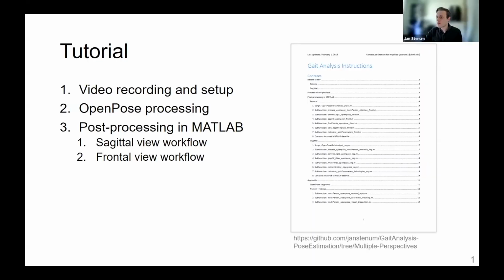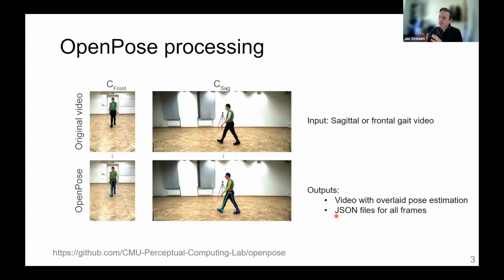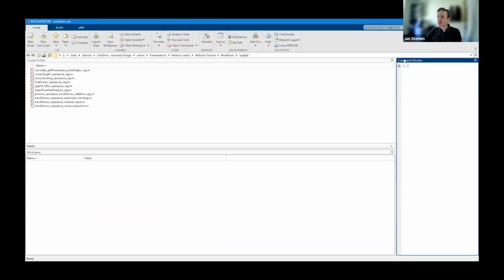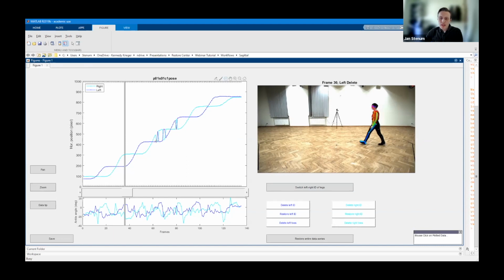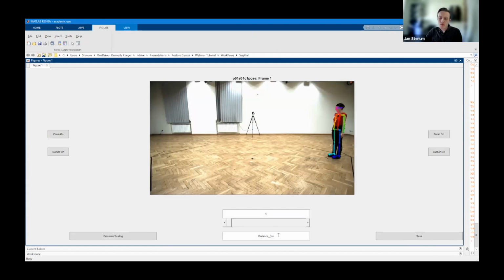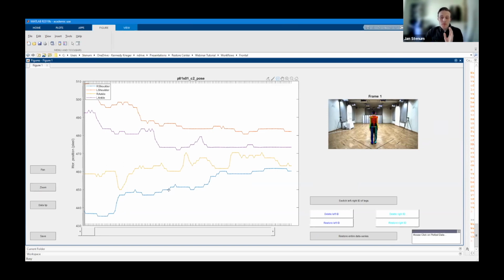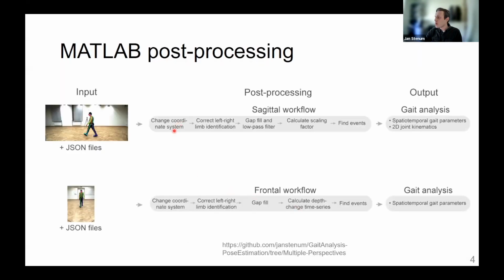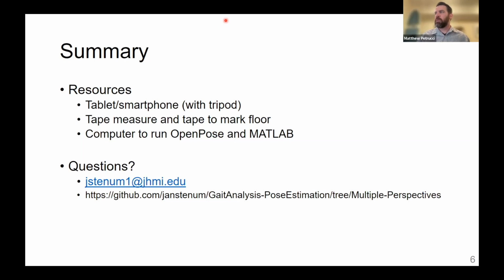Webinar(Tutorial): Clinical Gait Analysis using Video-Based Pose Estimation, Part 2 of 2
Jan Stenum from the Kennedy Krieger Institute and John Hopkins University School of Medicine presents a tutorial for their clinical gait analysis software using video based pose estimation. Dr. Stenum walks the audience through all the steps needed to execute this workflow for video-based clinical gait analysis and provide perspectives on best practices for getting optimal results in clinical and/or in-home settings.

Chapters:
0:00 Intro
0:36 Overview
1:20 Video recording and setup
2:40 OpenPose processing
4:41 Post-processing in MATLAB
16:59 Q&A